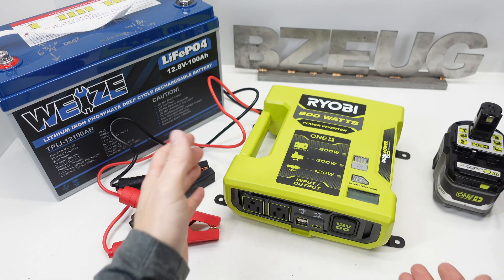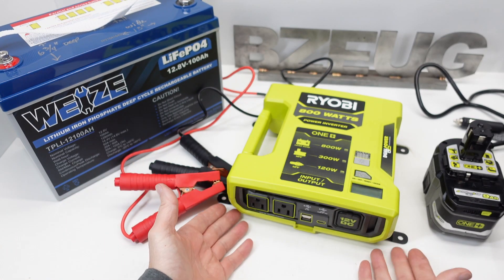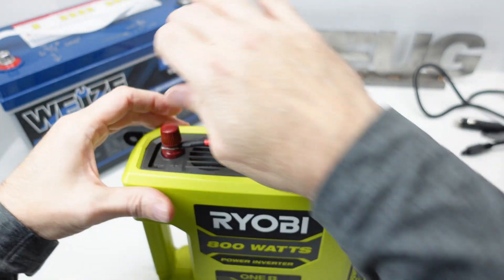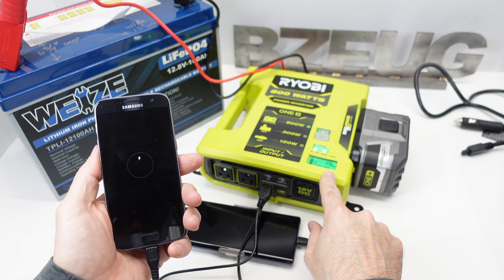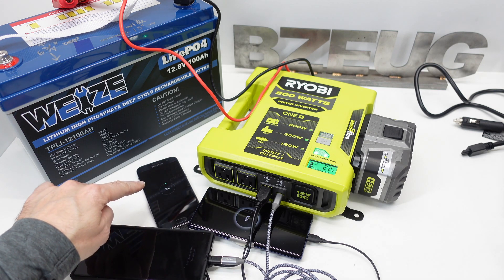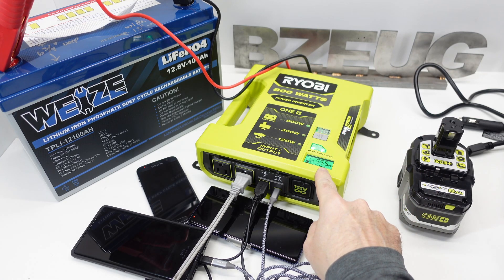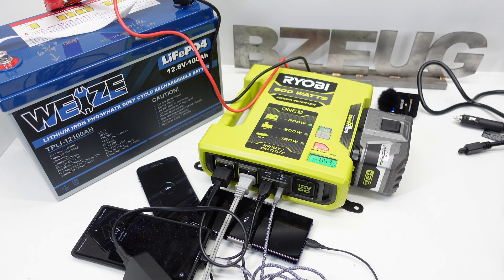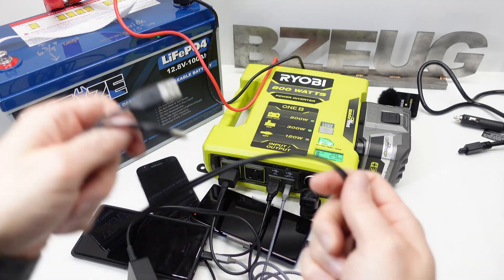Ryobi Inverter (800W) failover demonstration of multiple battery input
WEIZE Lithium Battery Shown
Victron charger for WEIZE lithium battery
AmpereTime Lithium Iron Phosphate battery
AmpereTime 200ah Lithium battery

ANKER 12v dual USB C car charger
ANKER 12v USB car charger
ANKER 12v car charger
USB C to USB C cables, choice of length
Short USB cables
USB C extender adapter for phones with bulky cases